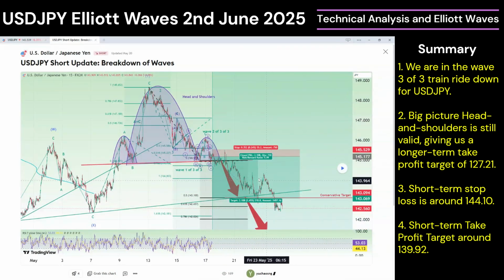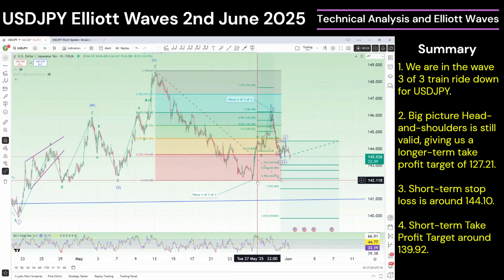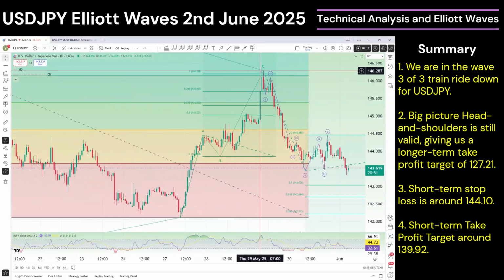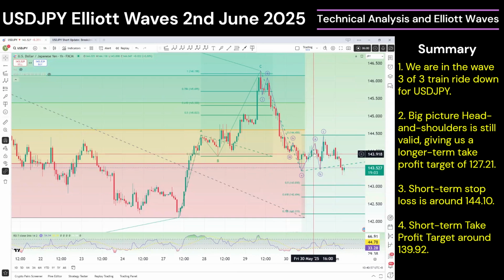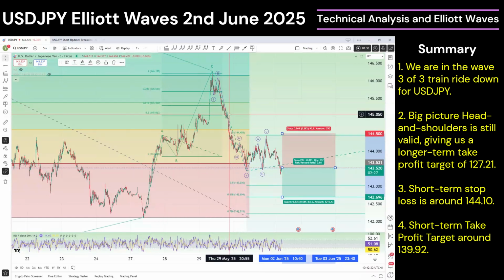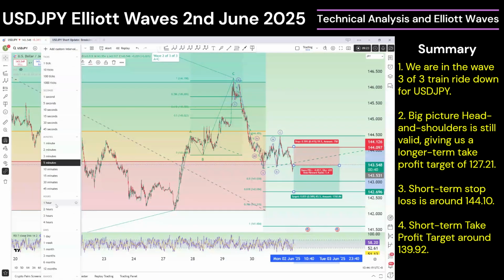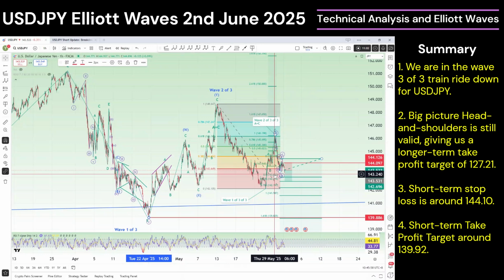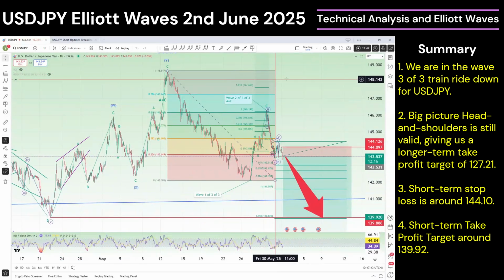USDJPY Elliott Waves Analysis 2nd June 2025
Over in this video, I go through in detail the breakdown of the Elliott Waves and the rationale for counting the waves as I did. In this video, i talk about setting the stop at around 144.10 and the short-term take profit target at around 139.92.

At the end, I remind us of the big picture head-and-shoulders where the longer-term target is around 127.21.

Thank you and Good Luck in your Trading!